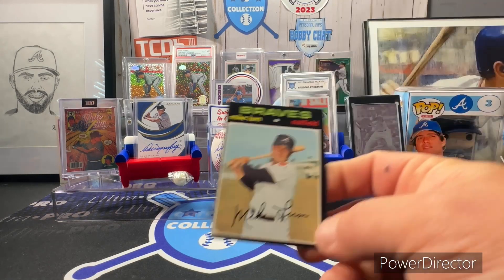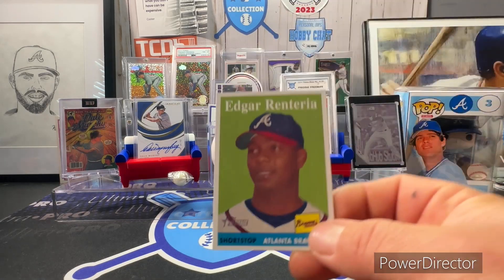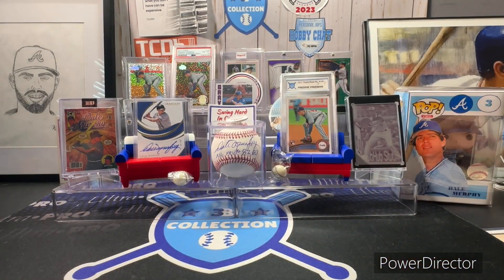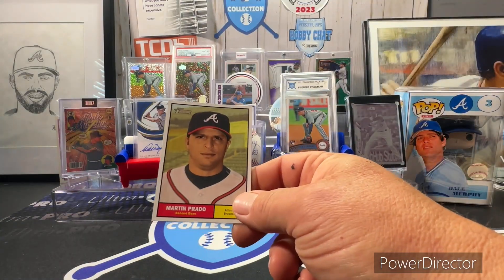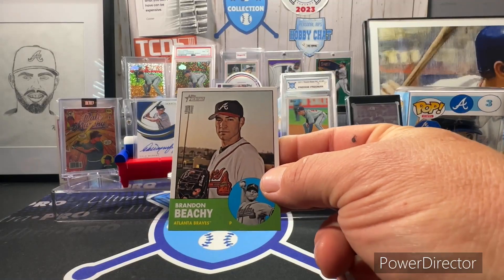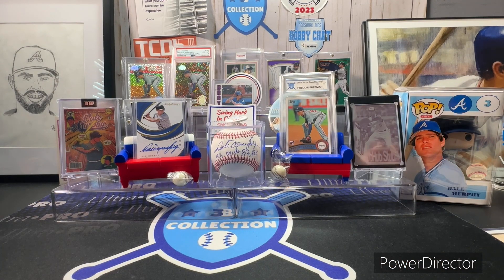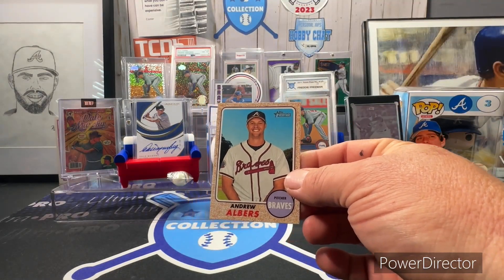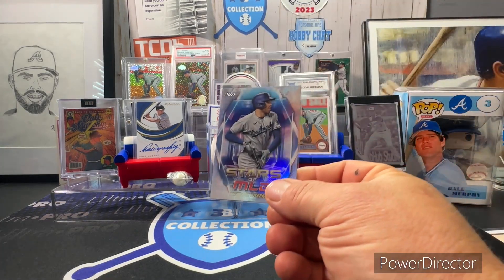Mailday....Largest TCDB trade to date.